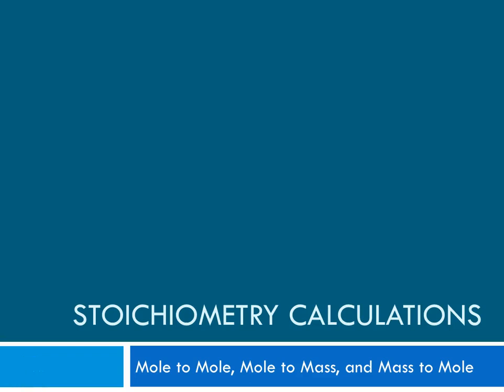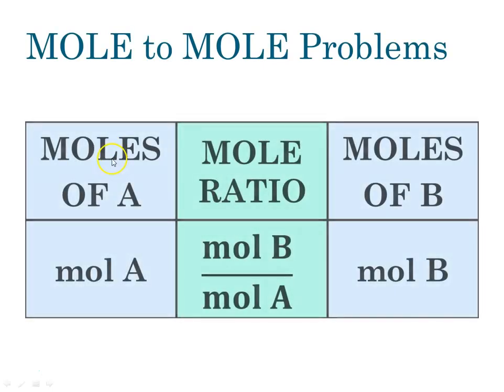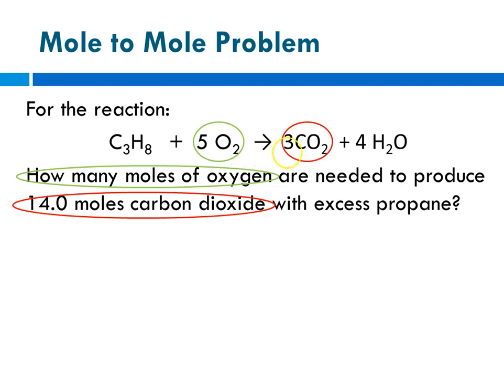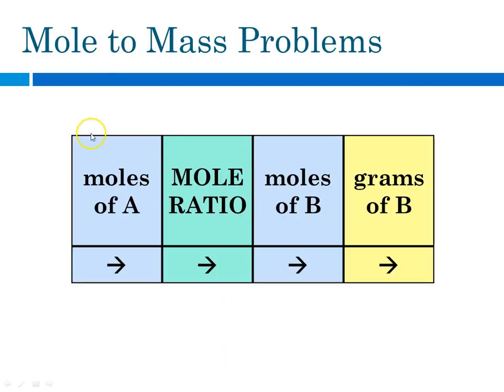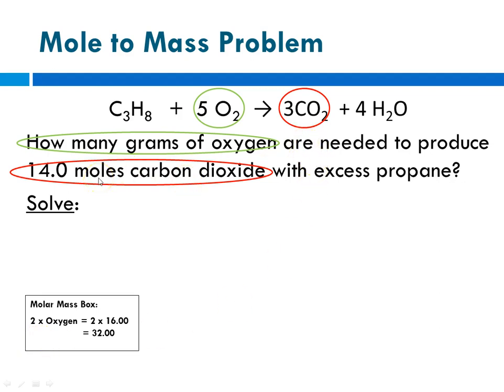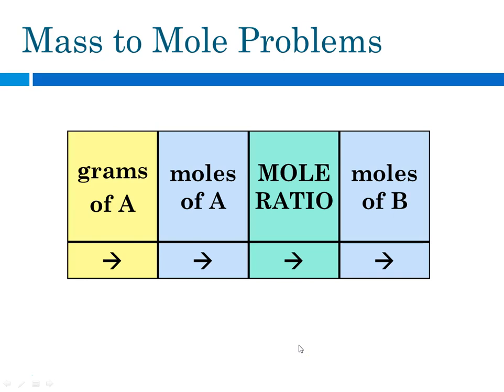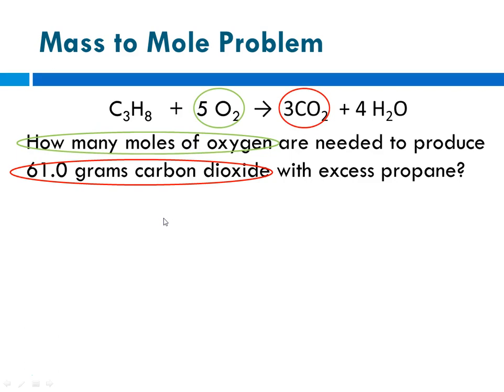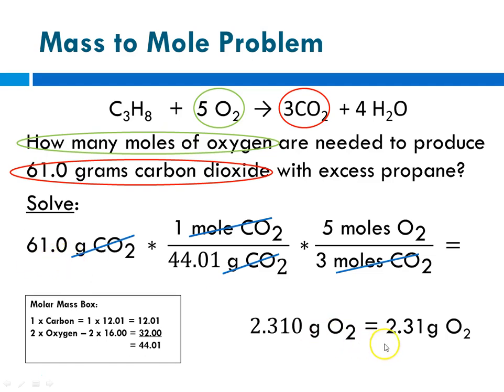Stoichiometry Mole to Mole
Tutorial for solving mole to mole, mole to mass, and mass to mole stoichiometry problems.